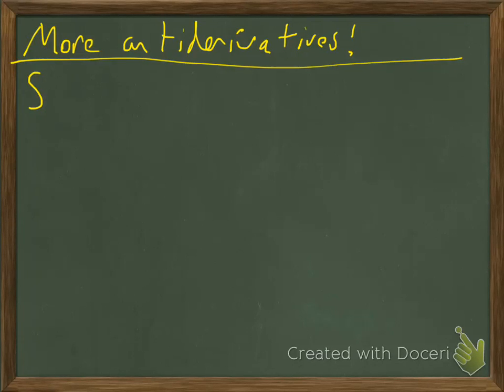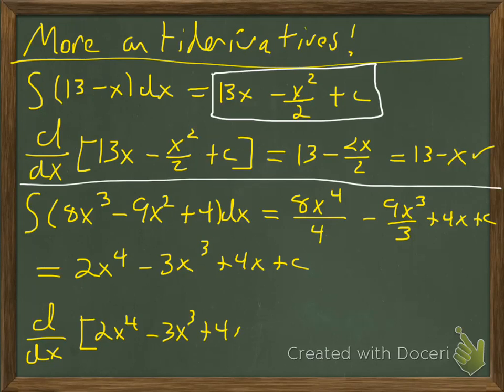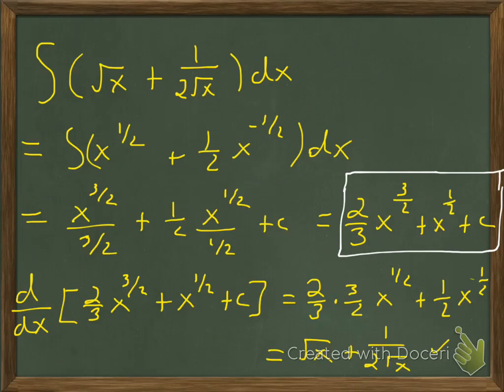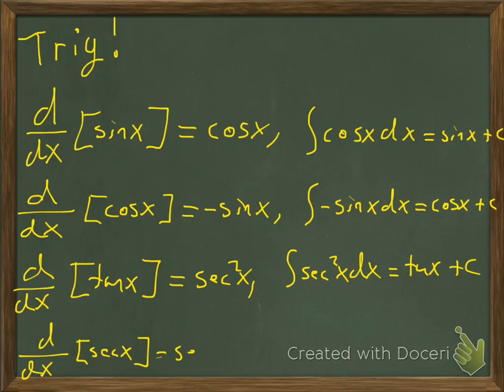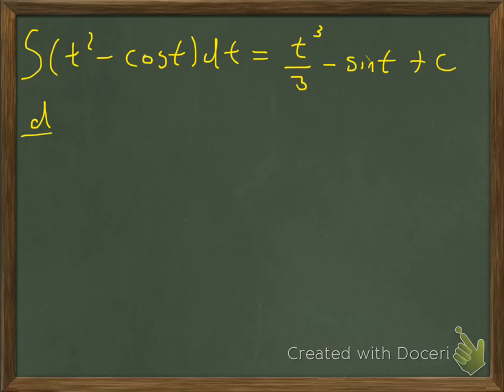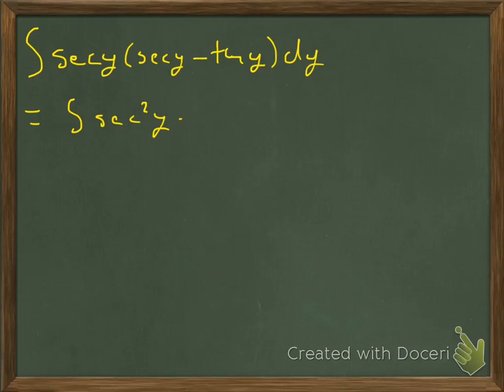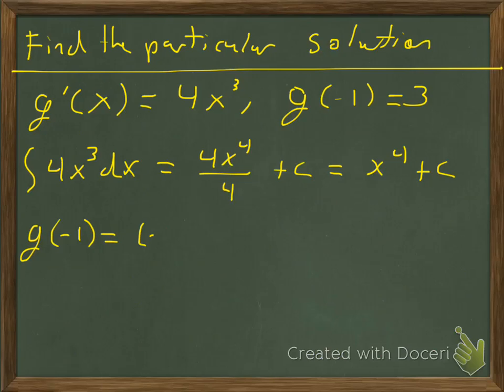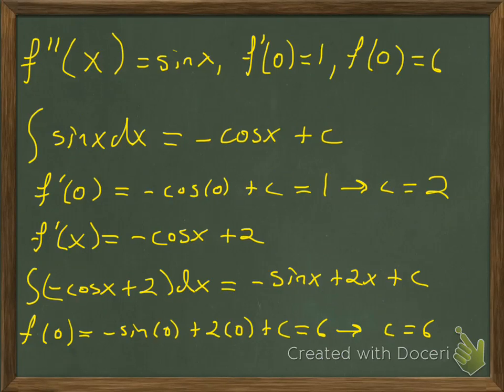cal1 more antiderivatives